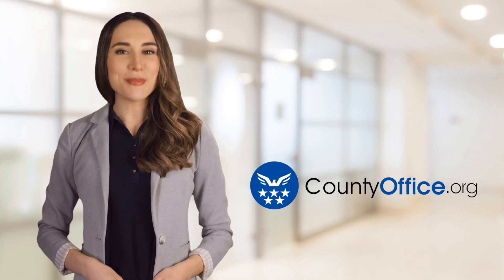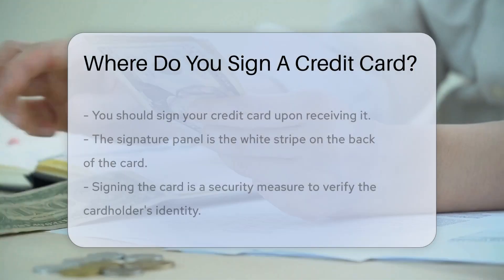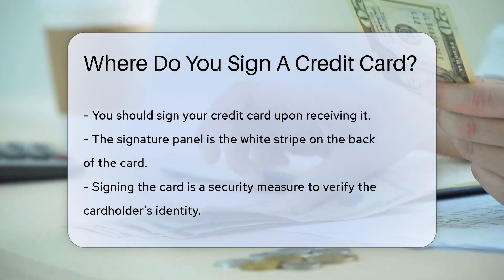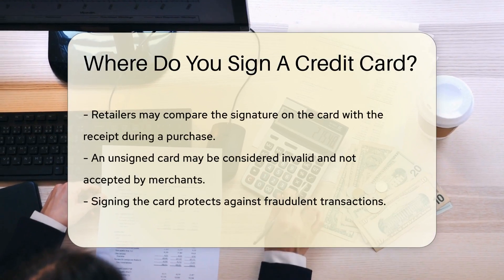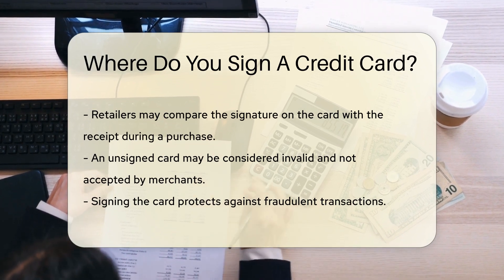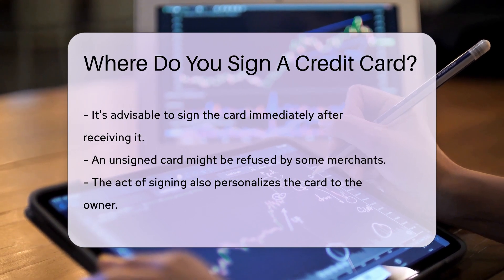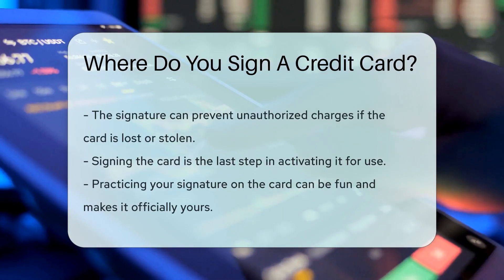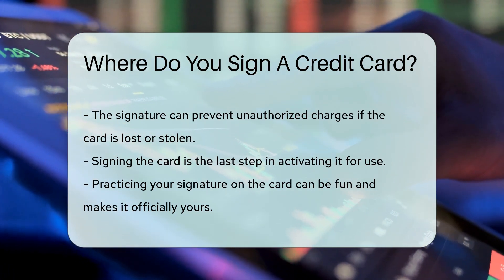Where Do You Sign A Credit Card? - CountyOffice.org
Where Do You Sign A Credit Card? Received your new credit card and wondering what to do next? In this video, we dive into the importance of that little white stripe on the back of your card – the signature panel. Signing your credit card is a crucial step in securing your financial transactions and ensuring that your card is recognized as valid. We'll explain why it's so important to sign your card and what could happen if you don't. Plus, get some tips on the best way to make your signature count.

Don't miss out on this essential piece of card ownership advice. Watch now to learn how to safeguard your purchases and make your new credit card truly yours. Remember, a simple signature can be a powerful tool against fraud.